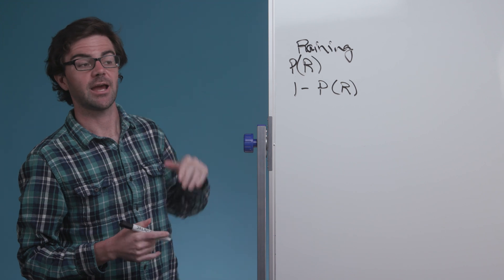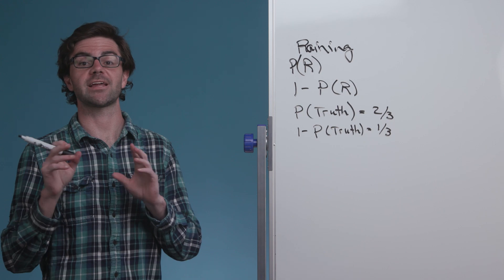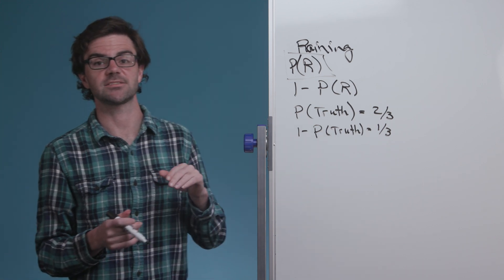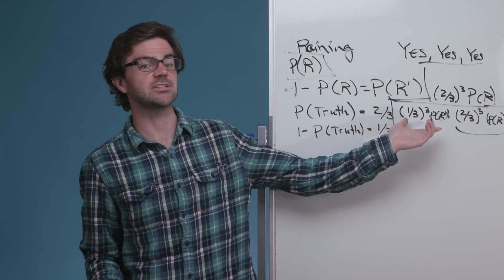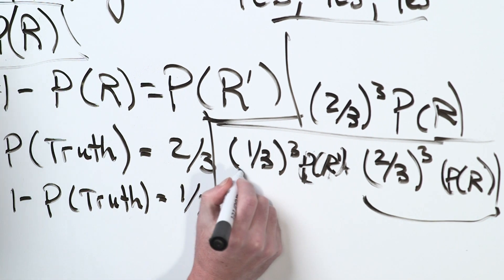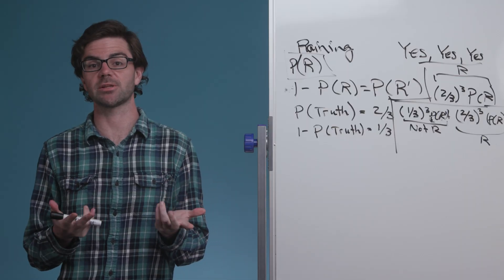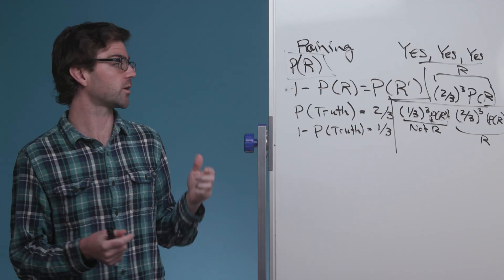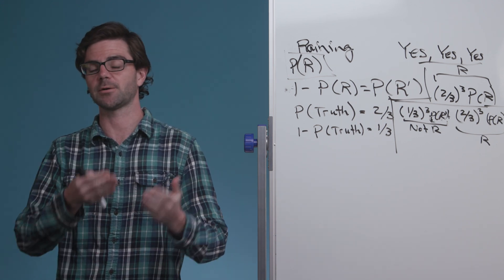How to answer one of Facebook’s popular data science interview questions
Break down this common data science interview question with Udacity instructor and real-life data scientist Josh Bernhard. Interested in learning more?